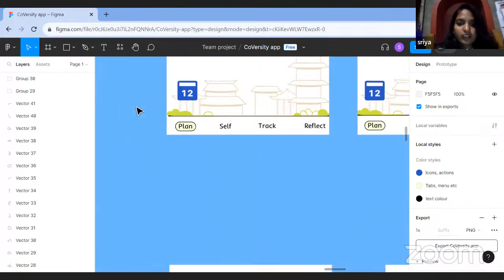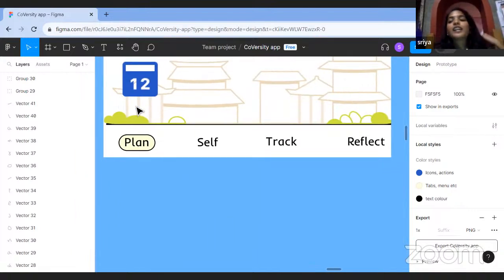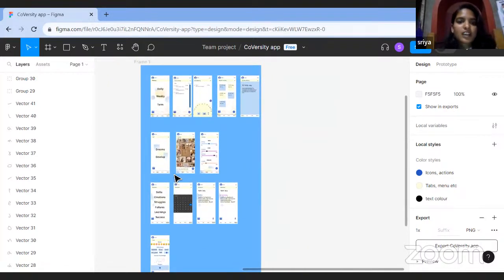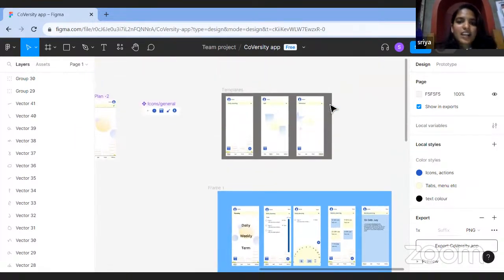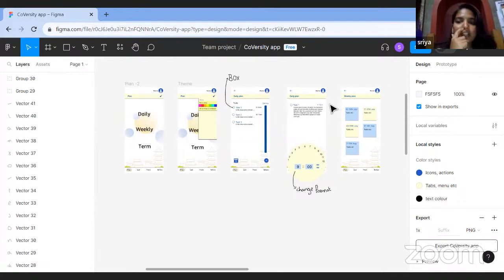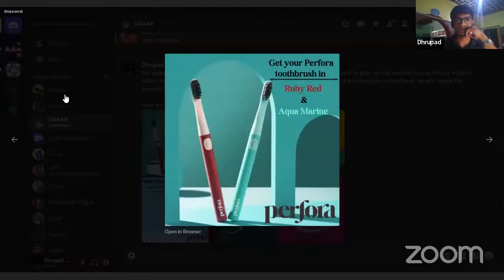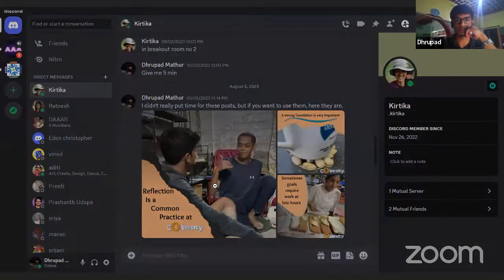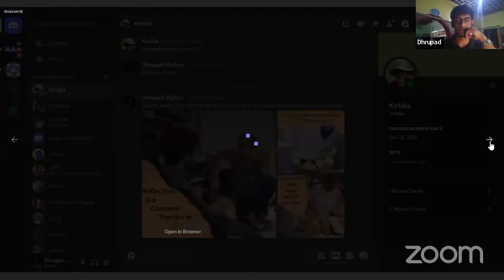Cohort Guide meeting 9-aug-2023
Aarohi is not a school. It has no classes, no curriculum, no teachers, no exams, and no homework. Each child’s interests drive the child’s doing and learning. But leading the self doesn't mean doing it alone.

Aarohi is an open learning community of children, parents, and resource people - all connecting, collaborating, and coaching each other, everybody learning based on one's interests and needs. Aarohi’s vision is to offer an environment and process that empowers children to learn what they want, and how they want, it by deciding, doing, and reflecting.